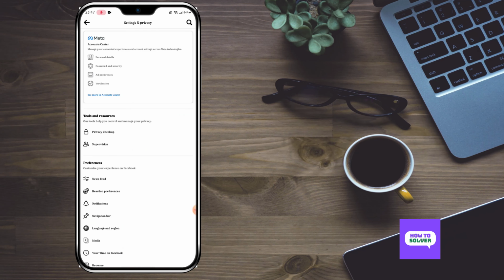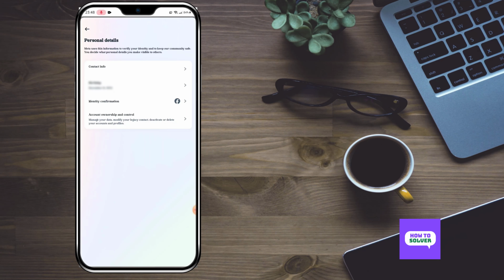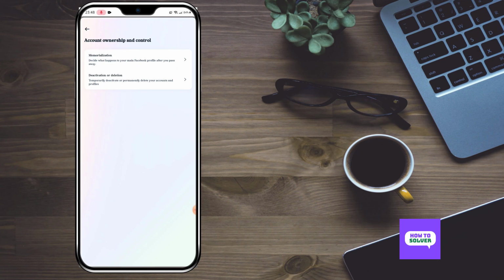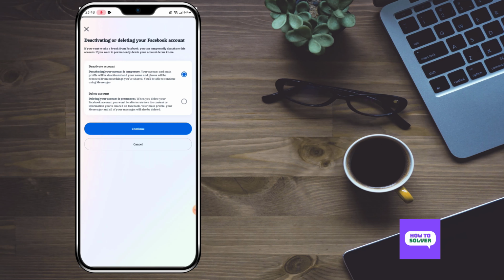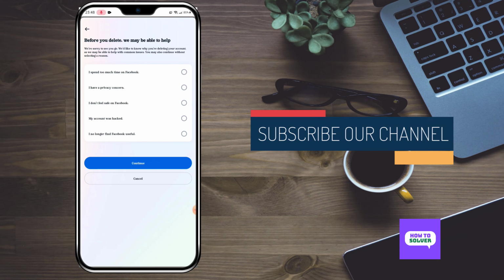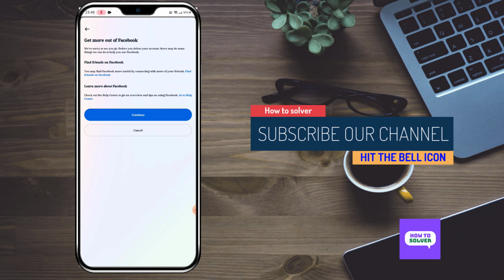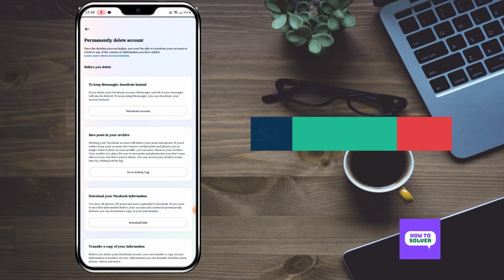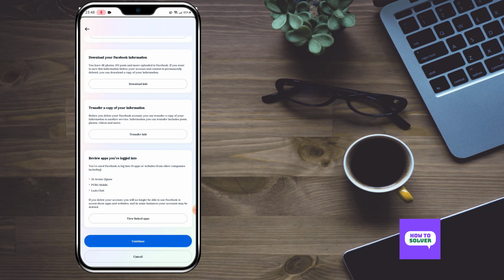How to Delete Facebook Account Permanently on Mobile Phone 2025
Learn how to permanently delete your Facebook account using your mobile phone in this easy-to-follow, step-by-step tutorial. Say goodbye to Facebook for good with our comprehensive guide.